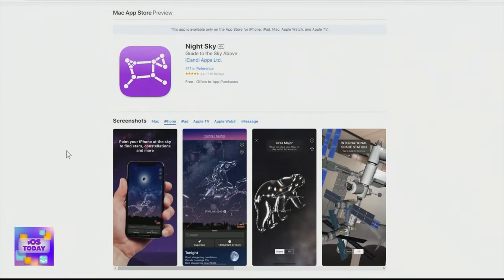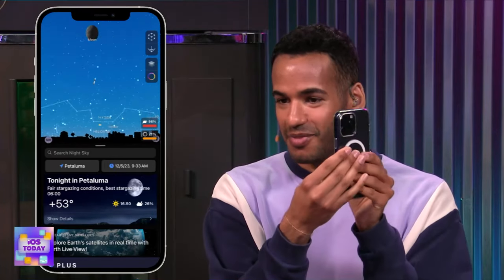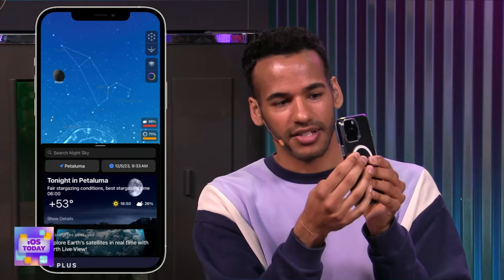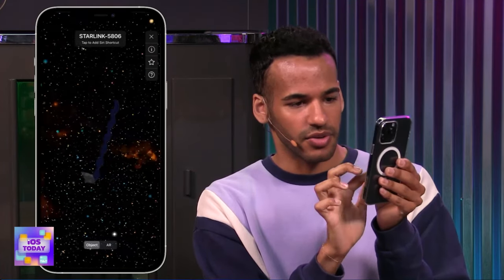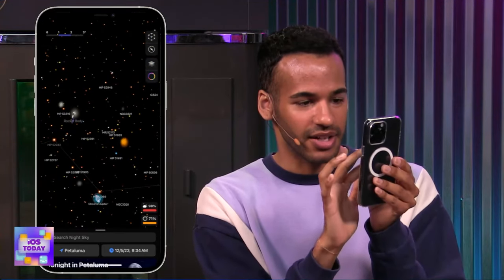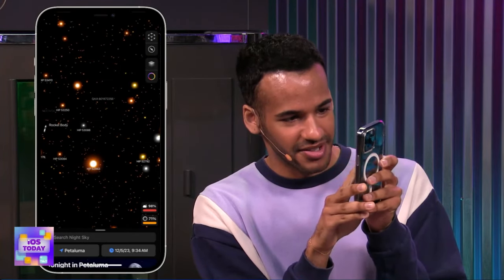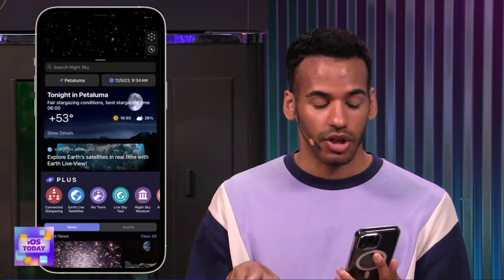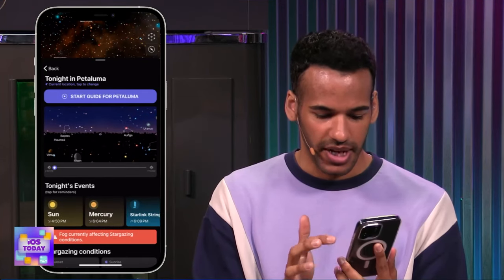Night Sky on iOS is a Portable Planetarium!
On iOS Today, Mikah Sargent shows off the Night Sky app on his iPhone. It's an elegant app that allows users to look up the stars as they point their phones toward the sky.